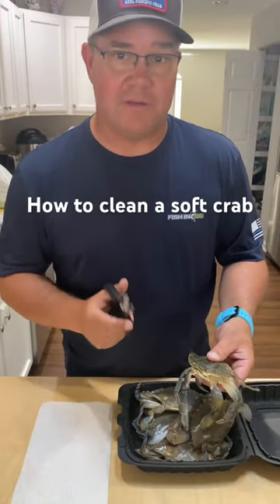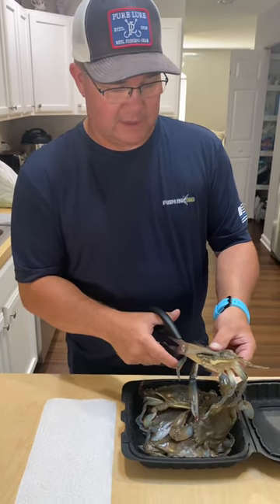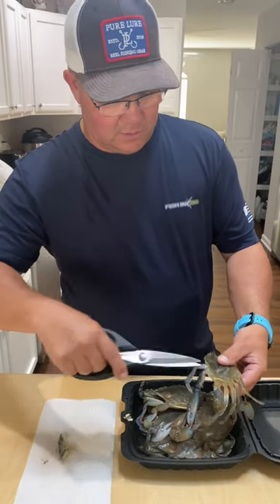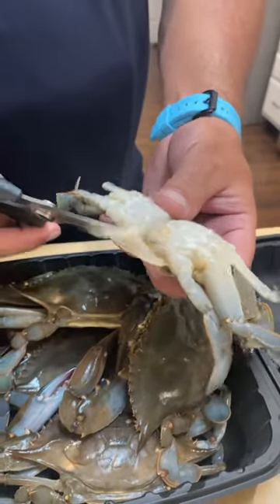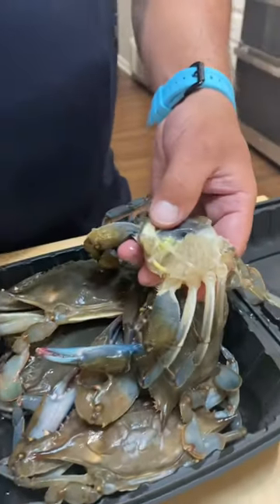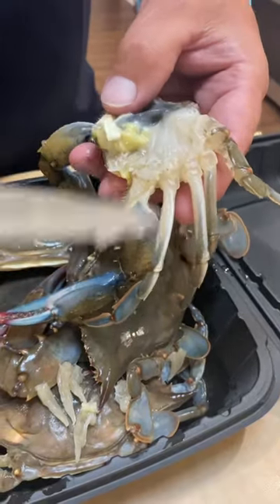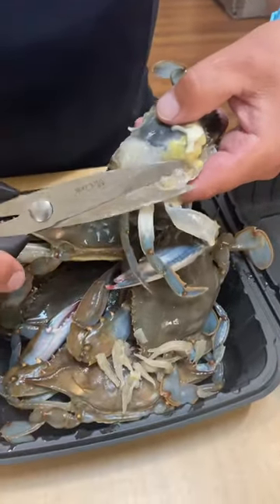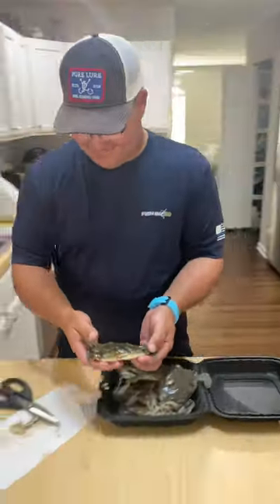How to Clean A Soft Shell Crab For Cooking and Eating